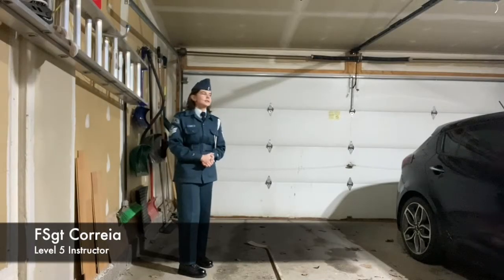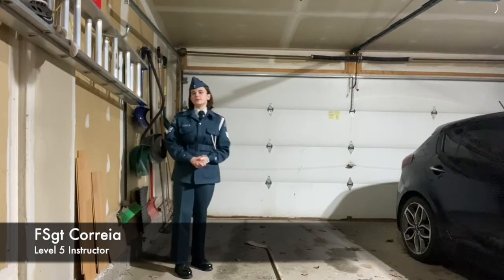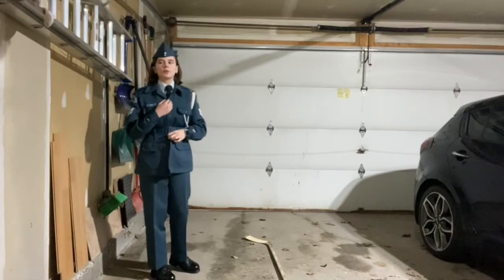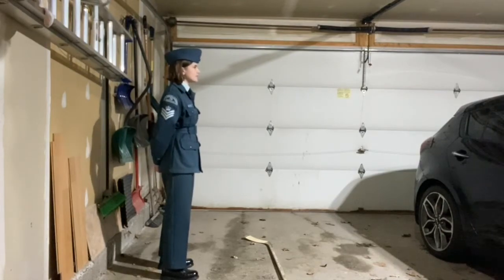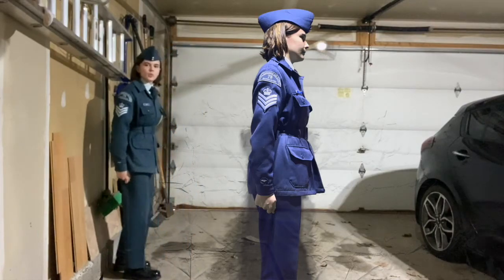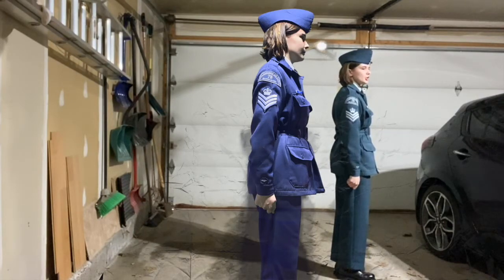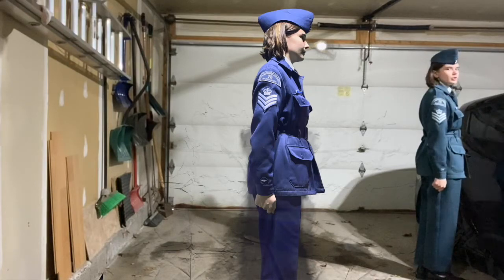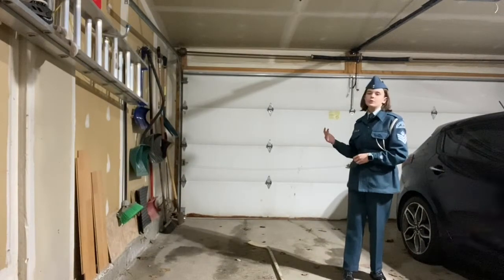EO M108.07 - Execute an open order and close order march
75 Squadron's FSgt Correia explains executing open and close order march.